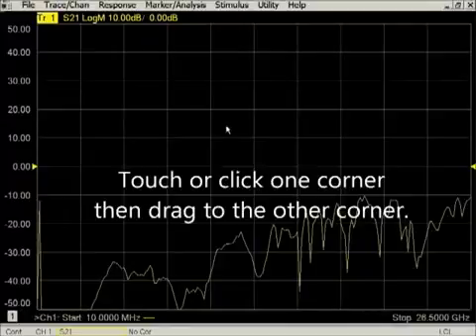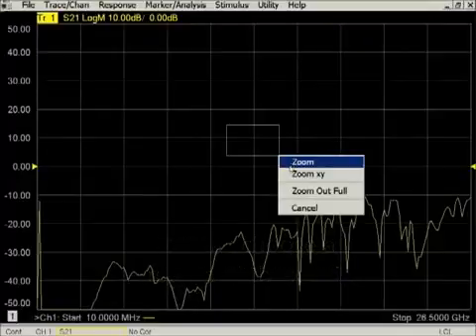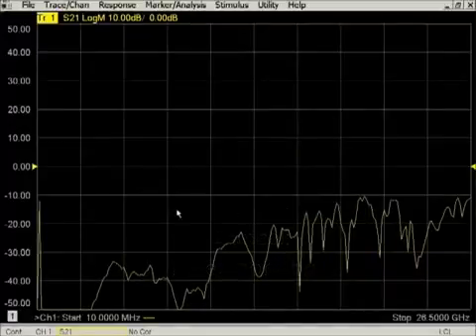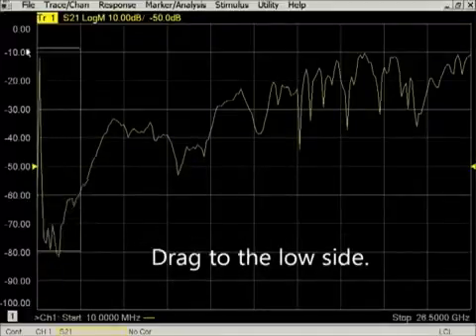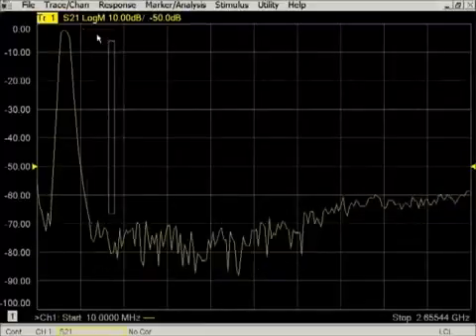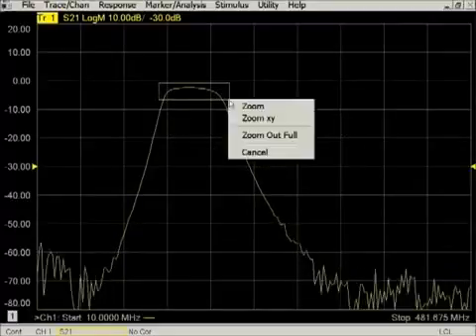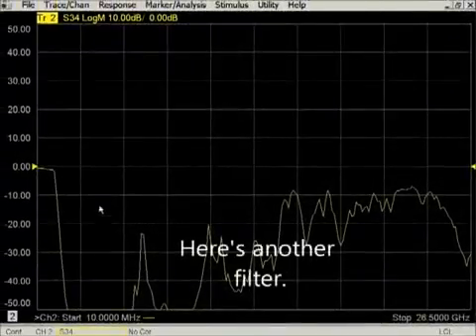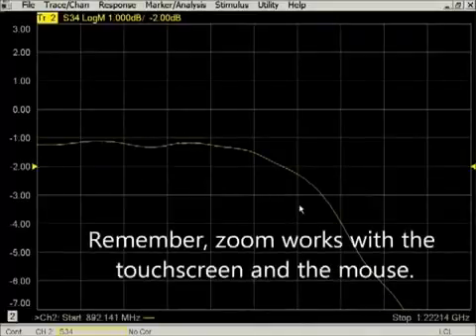PNA-X Zoom Feature | Keysight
Keysight PNA-X user interface video to show how to use the Zoom feature on the PNA-X